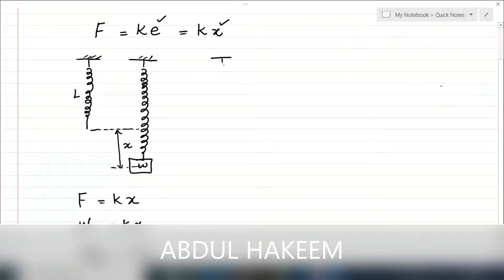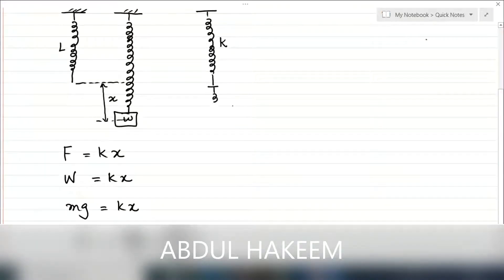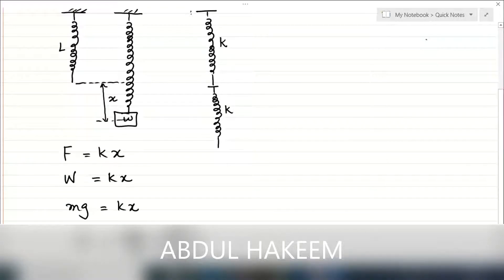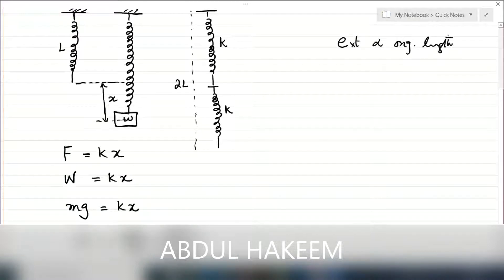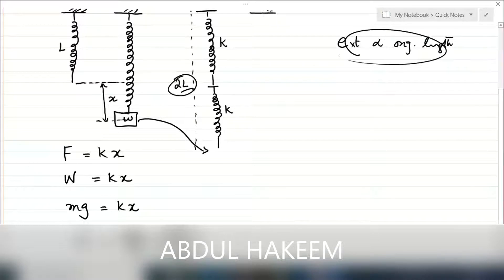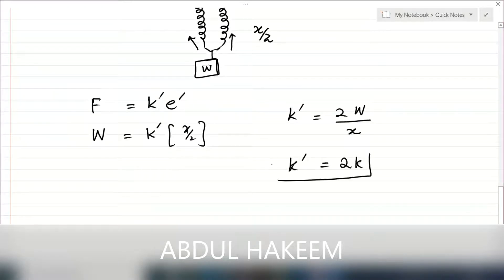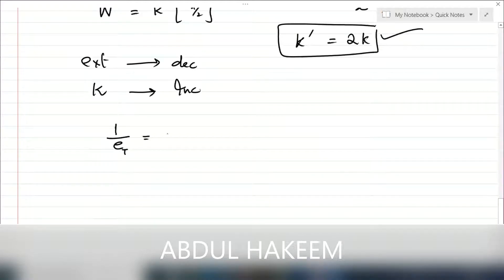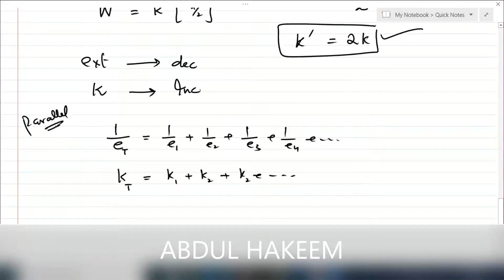DEFORMATION IN SOLID # 2